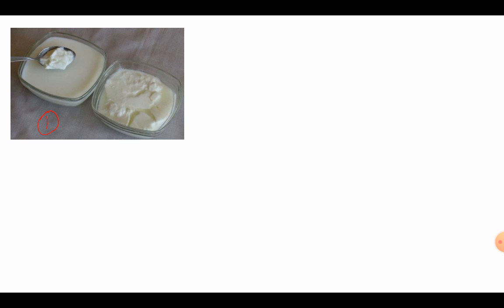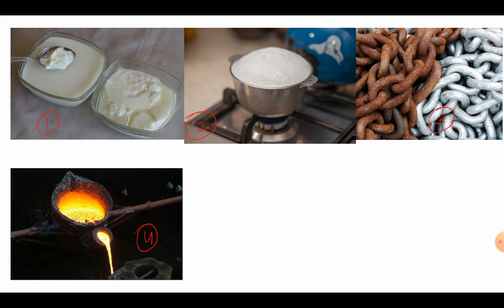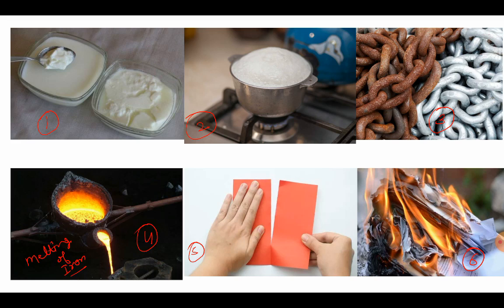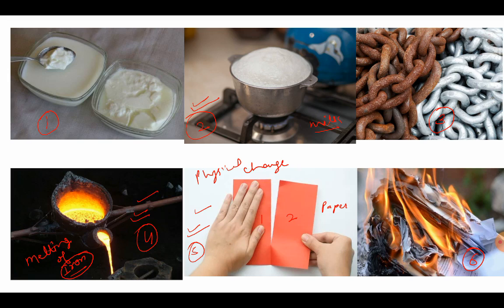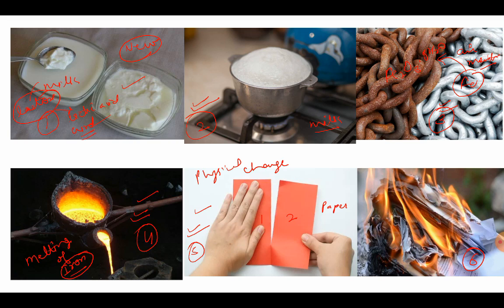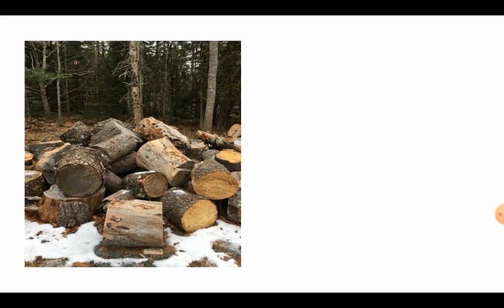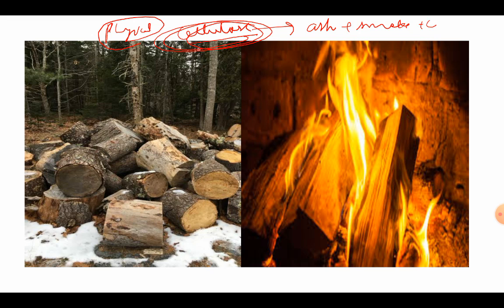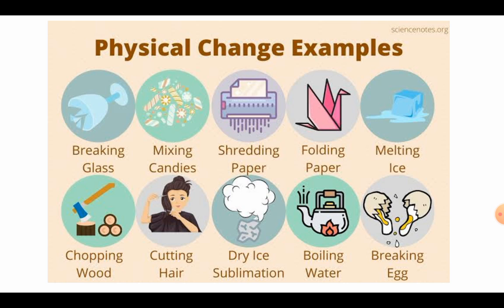CHEMICAL REACTIONS AND EQUATIONS WHAT IS A CHEMICAL REACTION ?? CLASS X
The video is made to explain the topic of. What is a chemical reaction?? Of class X.